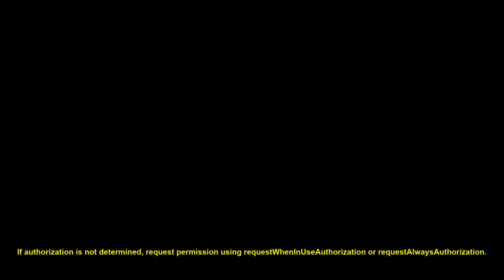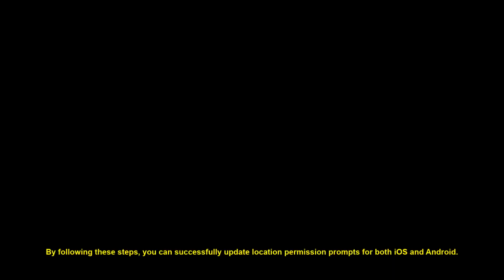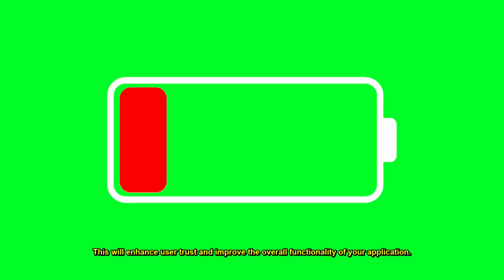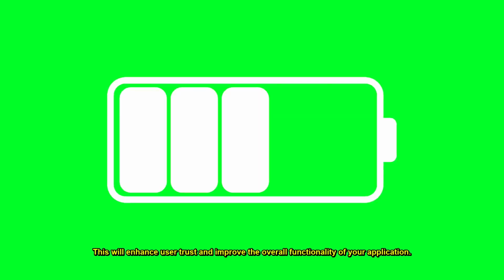How to update location permission prompts for iOS and Android - Detailed Guide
In this detailed guide, we'll walk you through the steps to update location permission prompts for both iOS and Android devices. Whether you're a developer looking to enhance user experience or a user wanting to manage your privacy settings, this video covers everything you need to know. Learn how to navigate the settings, customize your permissions, and ensure that your apps have the access they need while keeping your data safe.